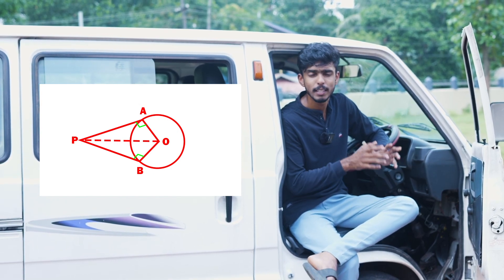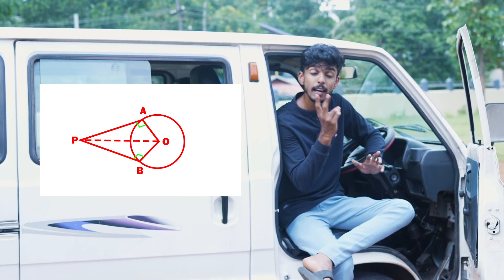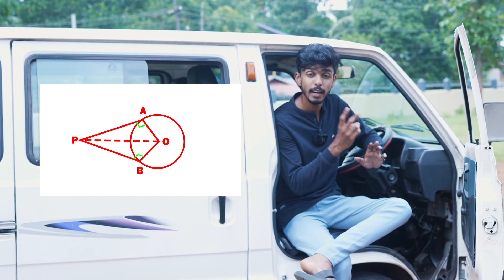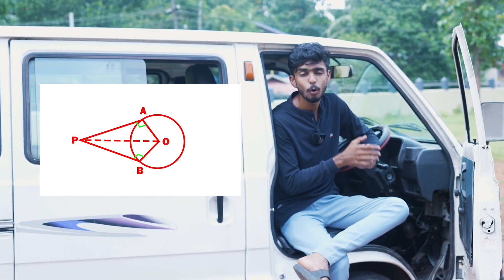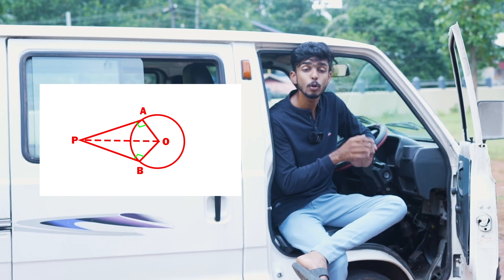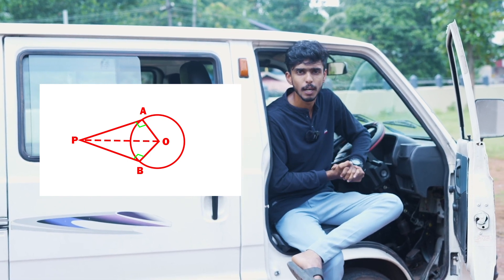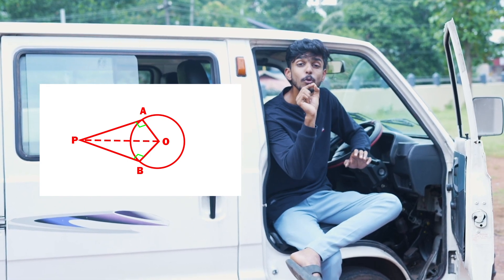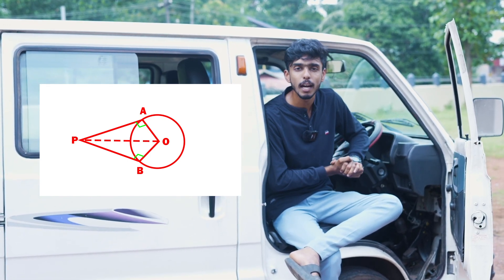Equal Tangents | തുല്യ തൊടുവരകൾ | SSLC MATHS | B-GHUD SSLC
1 year Admission fee 1000/- only

Kerala Syllabus ,10th Class SSLC State Board, Kerala SSLC Biology Syllabus,Window of knowledge,Sensations and Responses, Knowledge Chemical Messages for Homeostasis,Unravelling Genetic Mysteries Genetics for Future,The Paths Traversed by Soldiers of Defense,Keeping disease away,Chemical changes and homeostasis

SSLC malayalam, class 10 malayalam, sslc malayalam area live class, sslc malayalam revision class, sslc malayalam revision, sslc exam, sslc revision, sslc Chapters, Unravelling Genetic Mysteries Genetics for Future,The Paths Traversed by Soldiers of Defense, Keeping disease away, Chemical changes and homeostasis